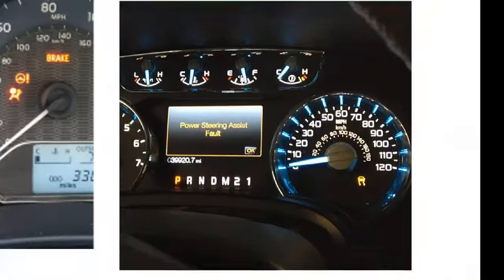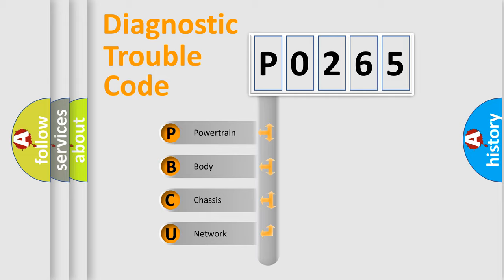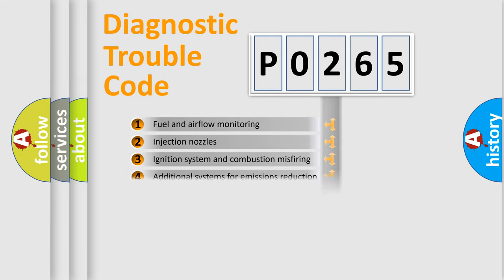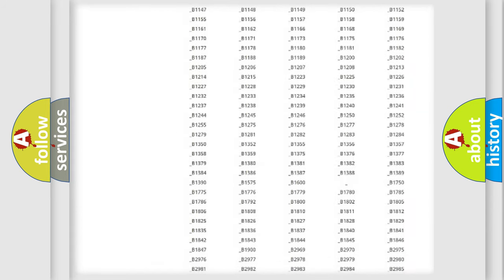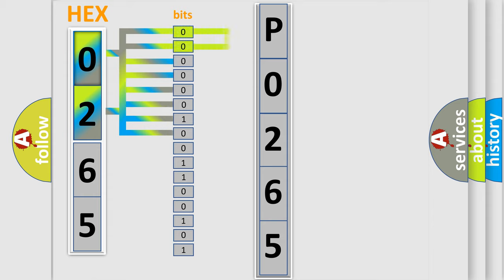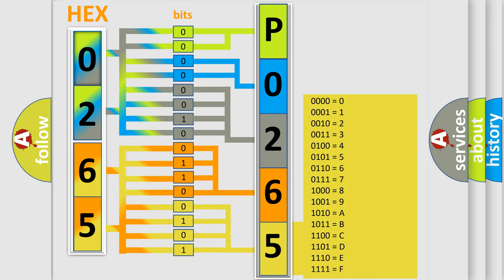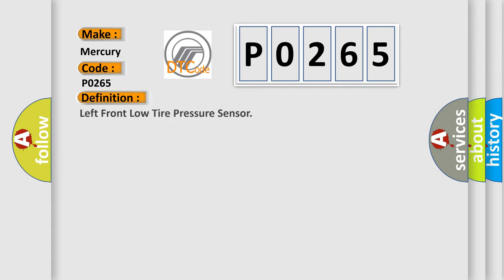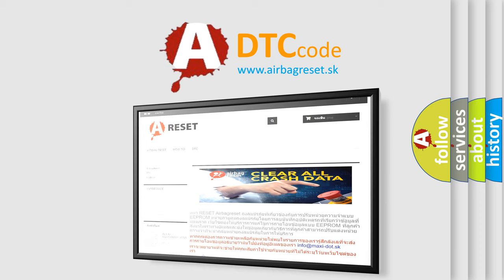DTC Mercury P0265 Short Explanation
Contents:
0:21 Basic DTC analysis according to OBD2 protocol standard.
1:48 Insight into programming
2:58 A diagnostically understandable description of the Diagnostic Trouble Code
3:05 Basic error definition

Make:
Mercury
Code:
P0265
Definition:
Left Front Low Tire Pressure Sensor
Description: